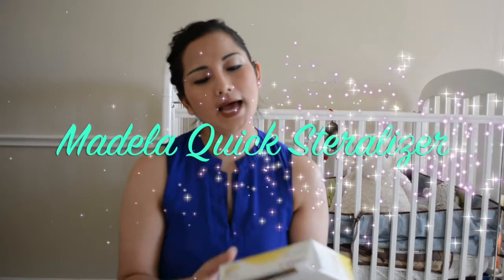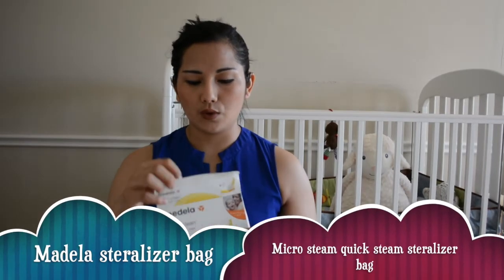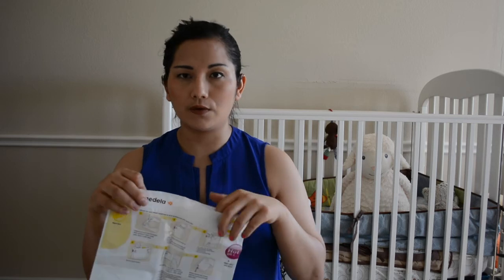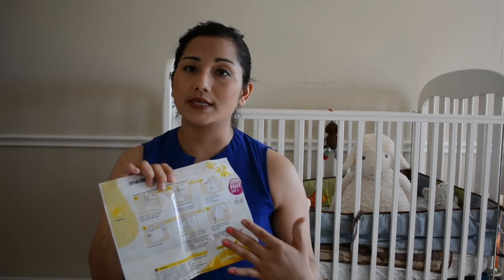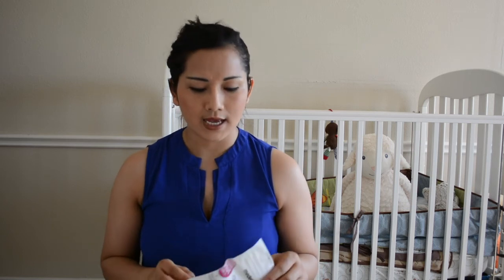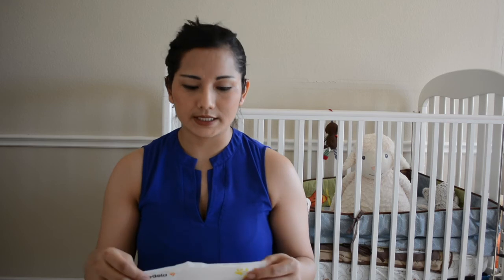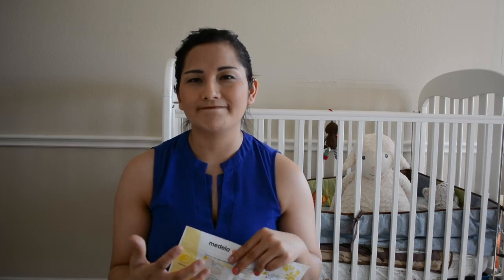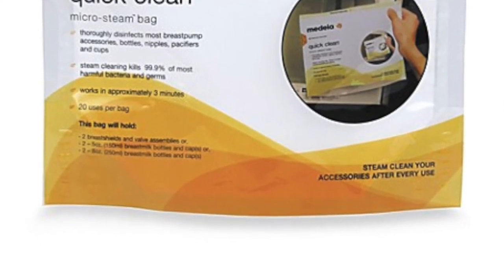Madela micro steam sterilization bag review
Hi everyone, here is another review video on another product that has been helpful in my journey as a Mom. I hope this will helpful.

link to purchase